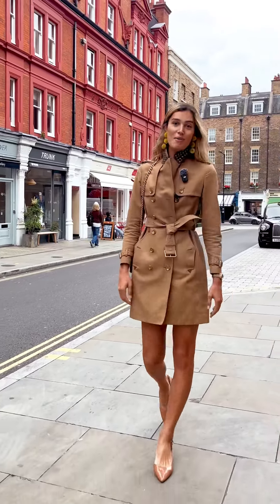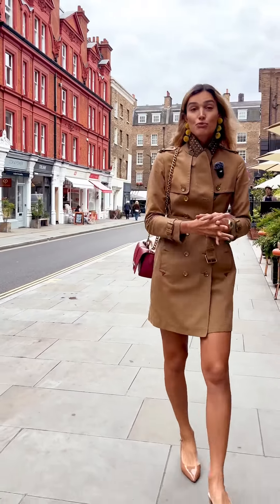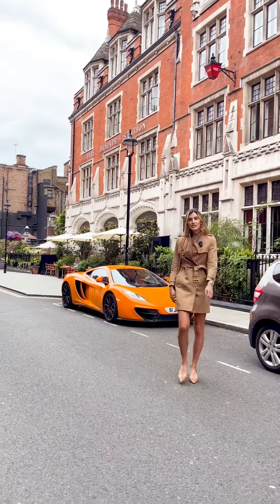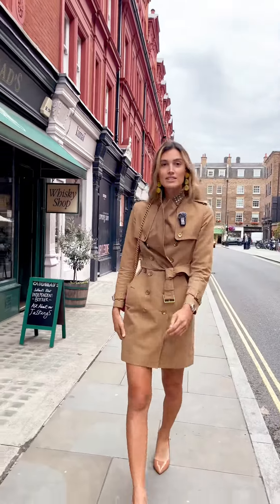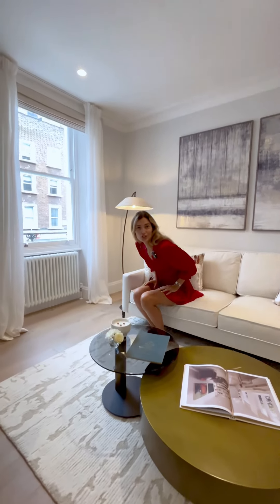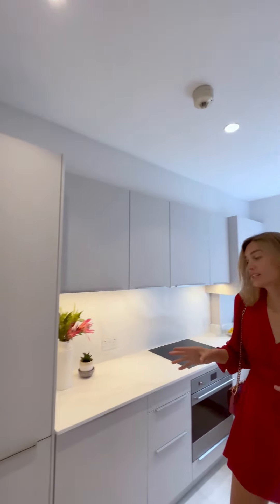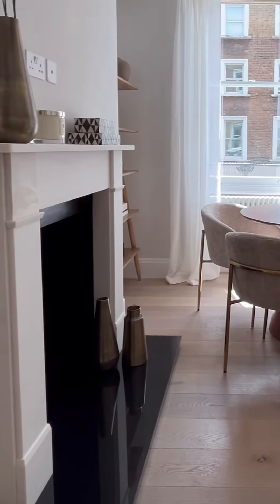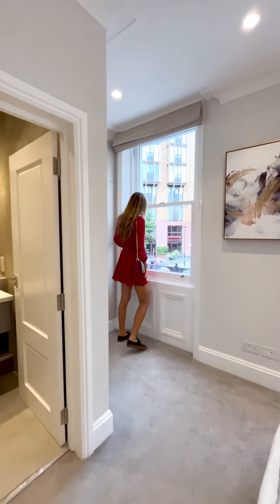How much does it cost to live in Marylebone?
How much does it cost to live in the heart of Marylebone Village?

2 Bed | 2 Bath Apartments

Period Features | Bespoke Interior Design | AC

Units from 724-1,037 sq.ft

Price Starting from £1.63M

Developed, Managed & Operated by @EuroterraCapital